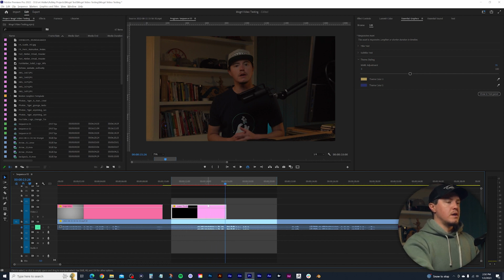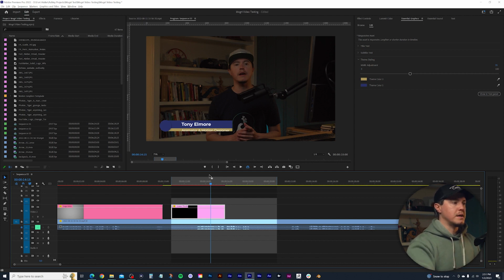STAND OUT on YOUTUBE with Motion Graphics - 3/7 (FREE Lower Thirds Template)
Make your videos STAND OUT and LOOK PRO with a FREE Motion Graphic Lower Thirds for YouTube Creators! Follow along with us in this seven-part videos series as we teach you how to use and customize each asset to your brand!

At the end of this series, you will walk away with a complete pack of branded motion graphics that will add a professional polish to your videos and speed up your workflow!

• Logo reveal (1)
• Lower Thirds (1)
• Transitions (10)
• Looping Backgrounds (2)
• YouTube End Cards (2)

⚙ SPECS
• Adobe Premiere Mogrt Files
• 1920 x 1080
• 60 fps
• Customizable Text
• Customizable Colors
• Use a Logo or Text
• Responsive Elements
• Drag-and-drop

Video Chapters
0:00 - Introduction
0:16 - Customizing the lower thirds
1:16 - Changing the lower thirds text
1:54 - Changing the theme colors
3:12 - Adjusting the width of the lower third
4:27 - Responsive lower third

▬▬▬▬▬ Credits ▬▬▬▬▬
Created by Tony Elmore of Fort Atelier